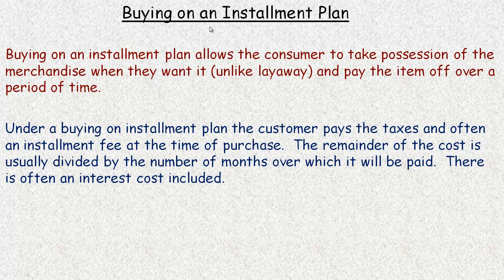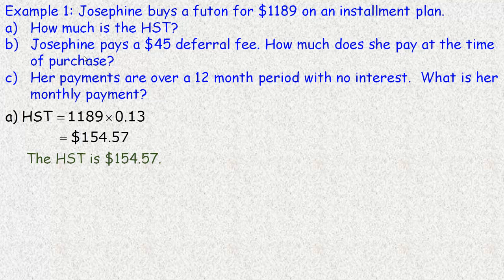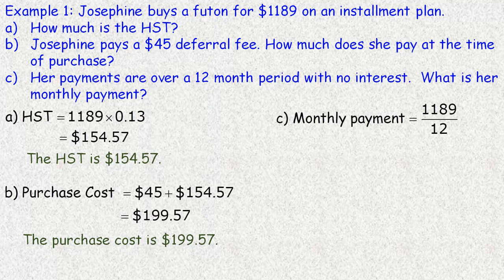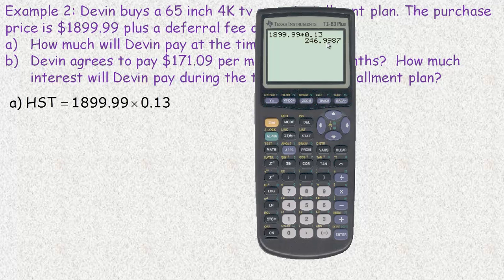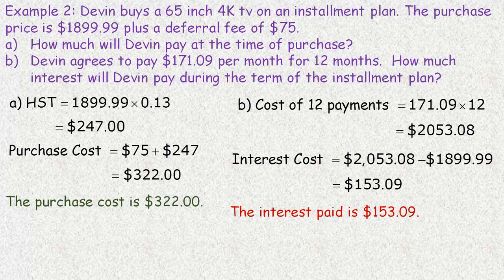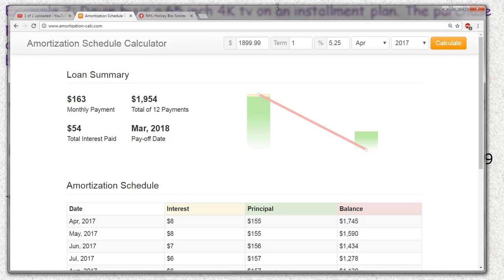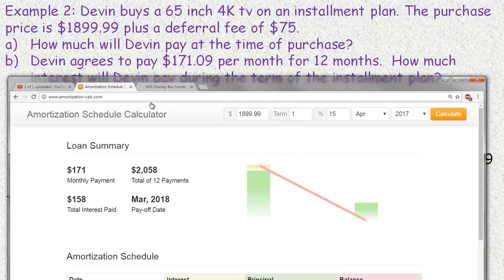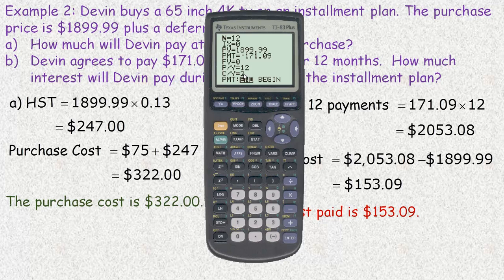Buying on an Installment Plan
This tutorial was created for the Workplace Math course (MEL3E) in the province of Ontario, Canada. This video explains how buying merchandise on an installment plan works and how it differs from layaway.  Two examples show typical costs associated with installment plans.